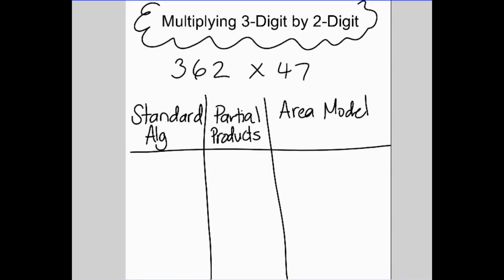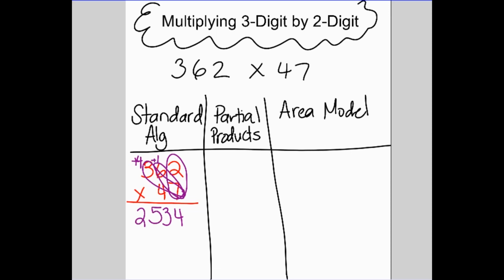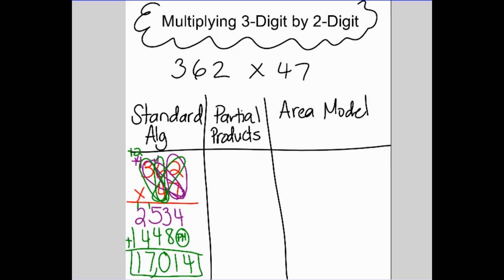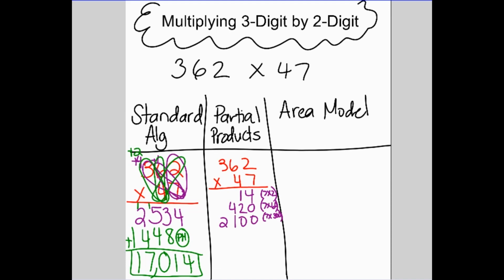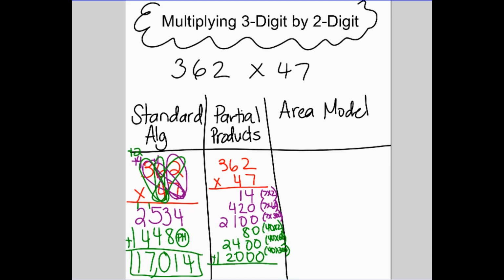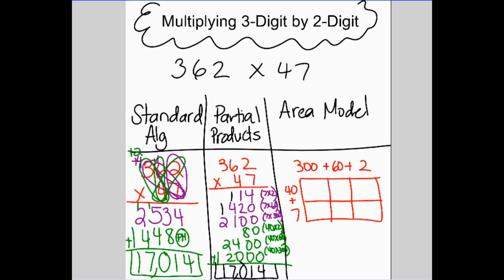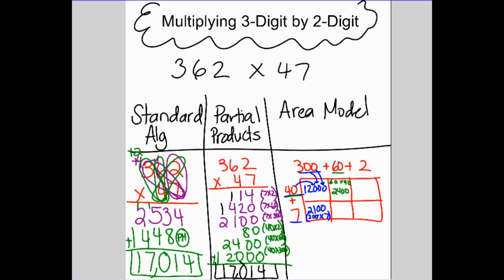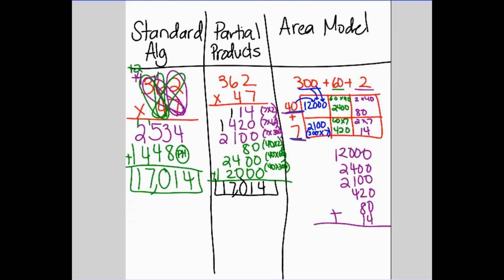Multiply 3-Digit by 2-Digit